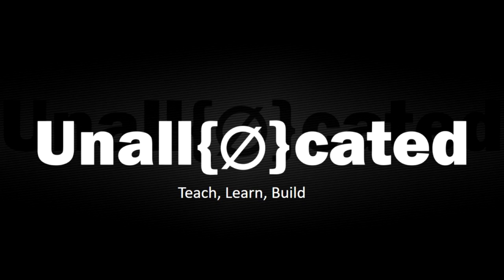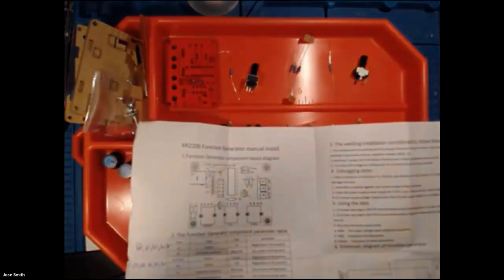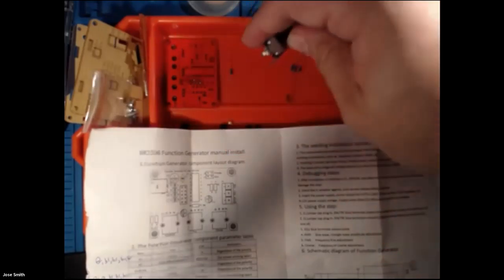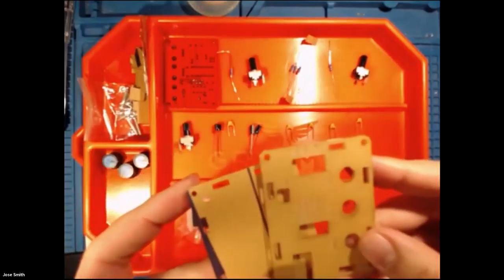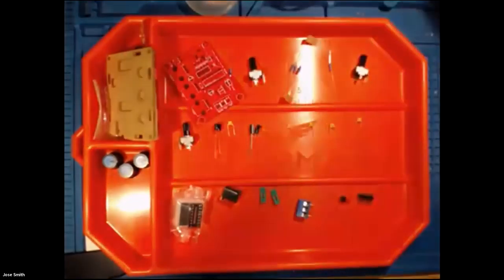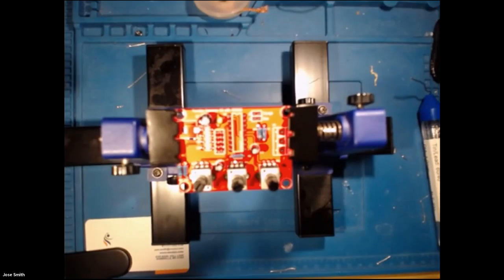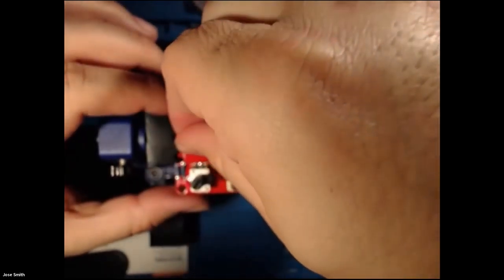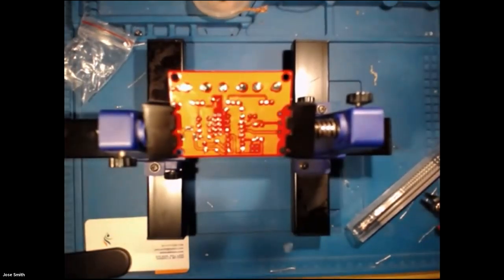Intermediate Soldering - Part 4 - Building a Tone Generator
This is part four in our limited series on soldering.  On January 21st we built this tone generator together (Psst!  We hold live classes over Zoom)!  This is the video of the class where we walk you through the basics of safe soldering and on how to assemble this tone generator.  If you have the Tesla Coil from last month, you'll be able to test the tone generator and coil connected together!  Instructors: DigiReign and Jelly

Tone Generator

Battery connector for power

In February we will be building the Adventure Kit: 30 Days Lost in Space

You may already have some soldering supplies at home! A list of all recommended hardware is listed below. If you want to participate live, you will need to purchase supplies before the event... the kit and a low cost set of supplies are listed below. If you do not wish to purchase supplies but want to join the Zoom session, feel free to drop in!

Recommended materials:
- Soldering Iron
- Sponge
- Solder
- Solder sucker
- Wick
- Soldering Iron Holder
- Helping hands
- Grounding Strap

Cost friendly soldering tools kit

Recommended kit: $13.95